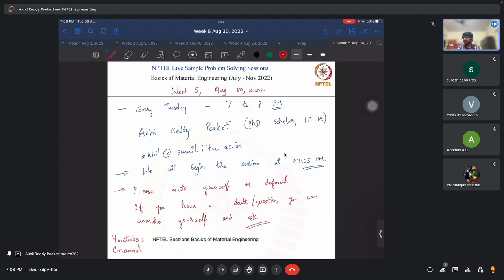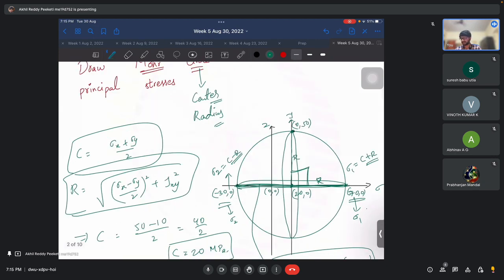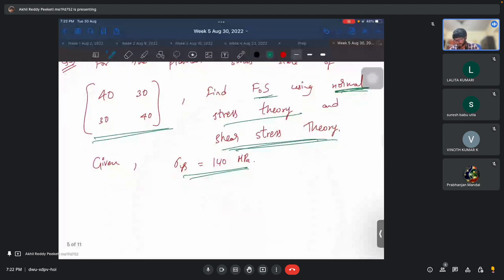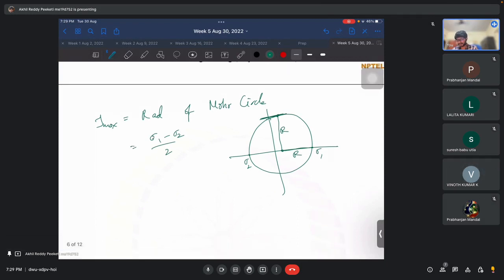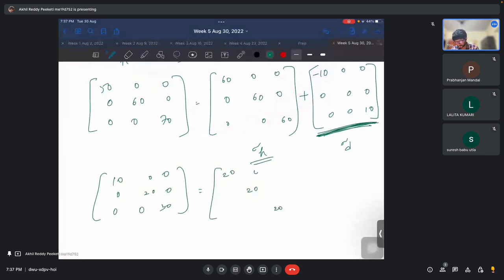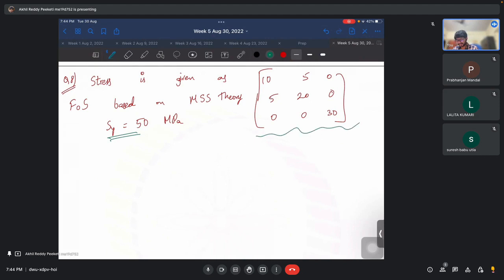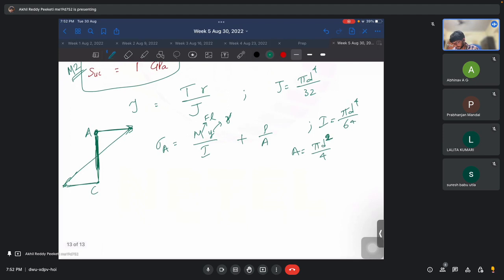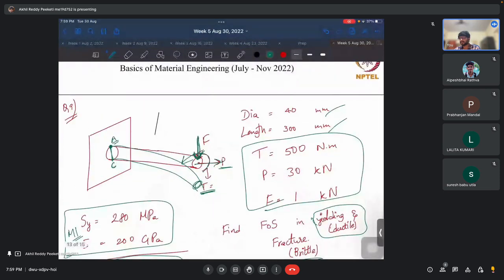NPTEL 2022 | Basics of Materials Engineering | Live Problem Solving Session Week 5